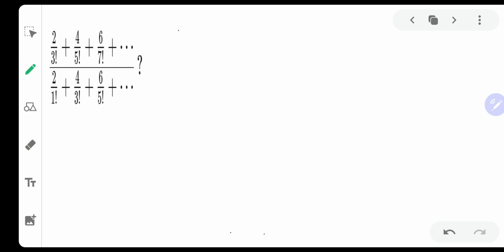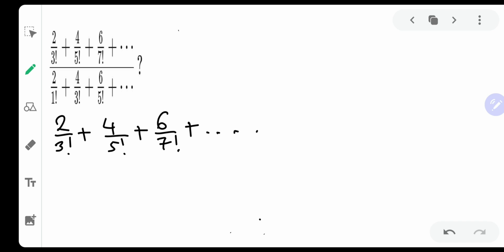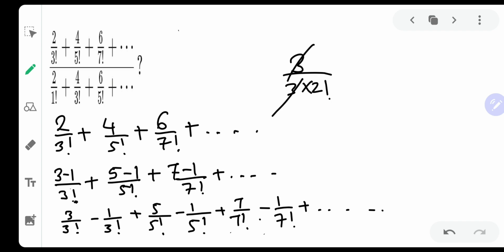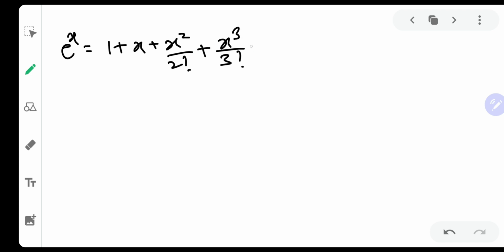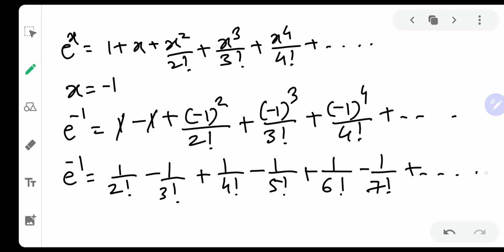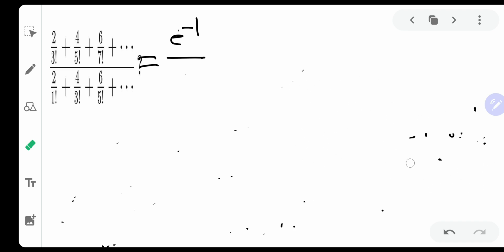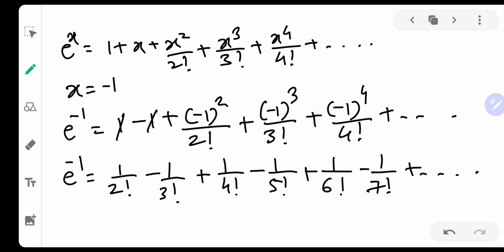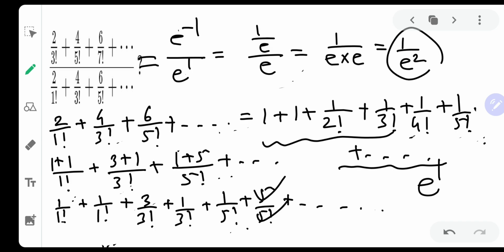Awesome e^x series expansion sum